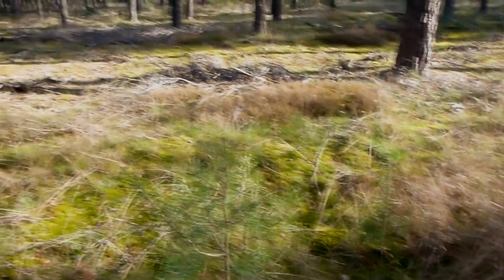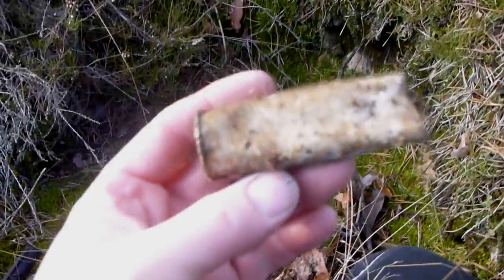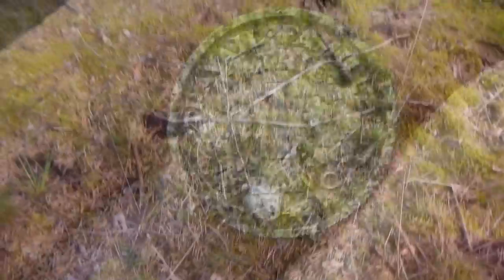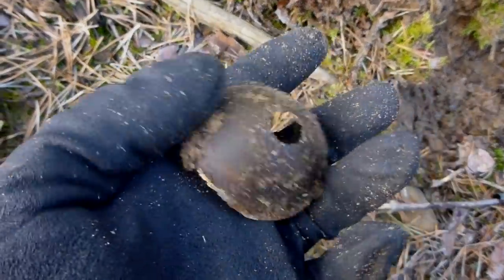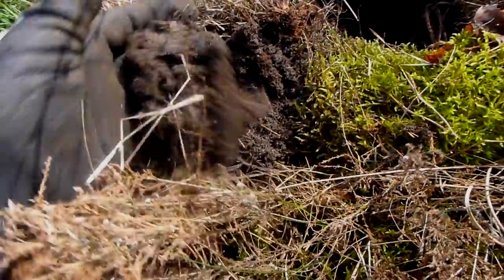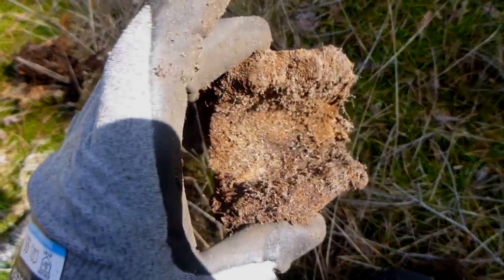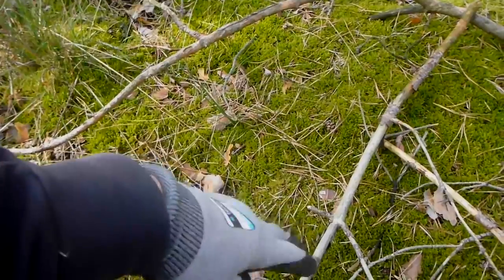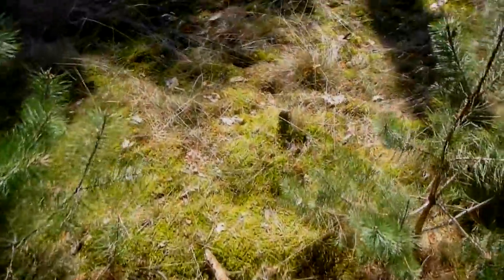Secrets of Battle of Berlin.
Lost road to Berlin still has many secrets to show us.
Join me as i find some of them...

My WW2 exploring gear :
My metaldetecting gear :

My underwater exploration gear :
QYSea Fifish V6
Omnidirectional and totally awesome for underwater exploration !